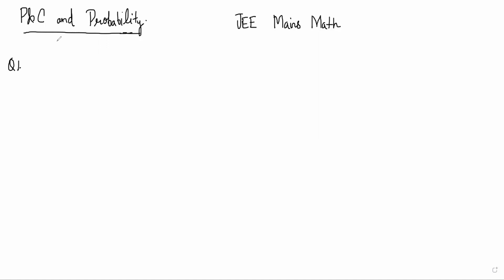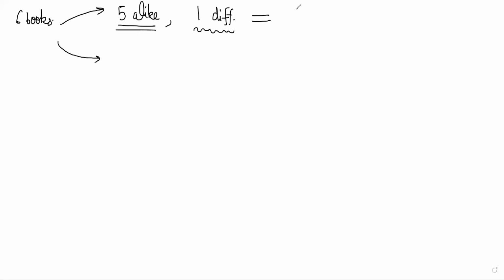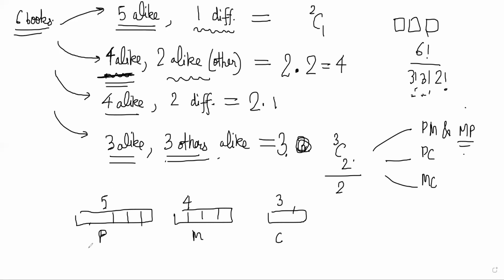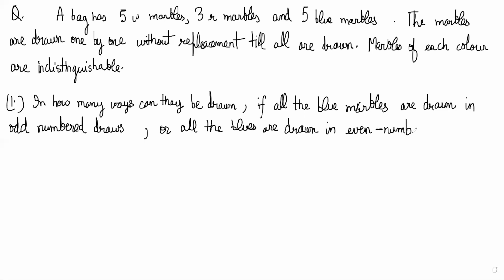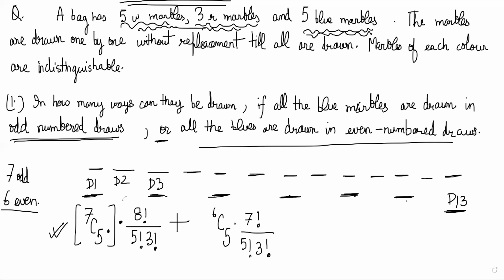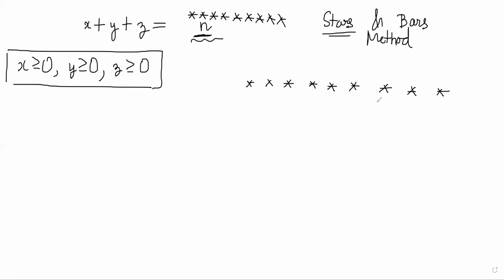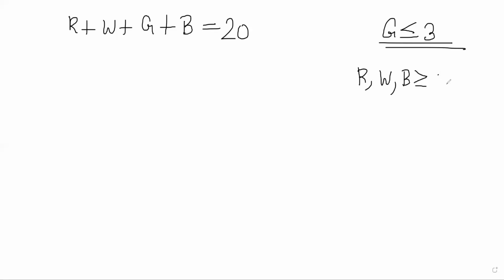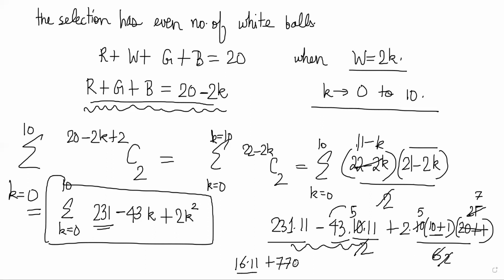JEE Mains Math Revision - 13